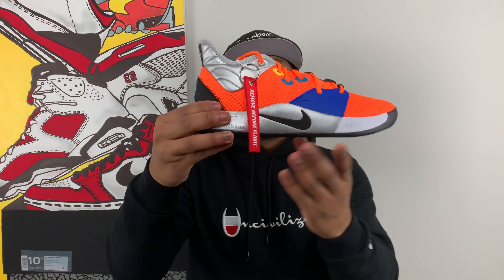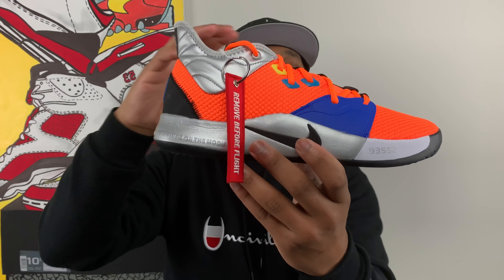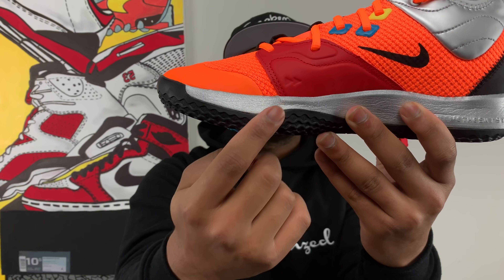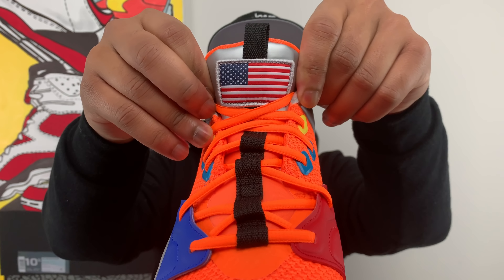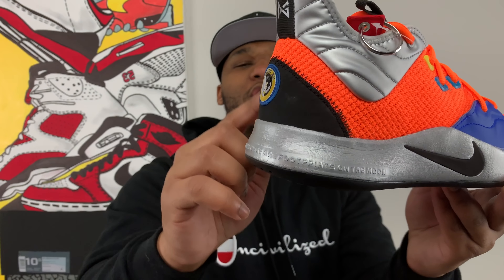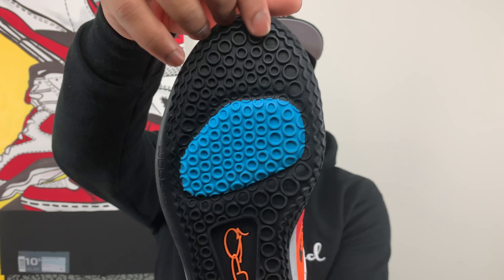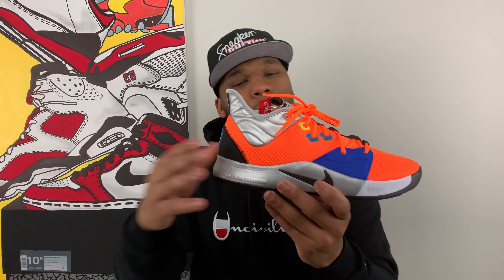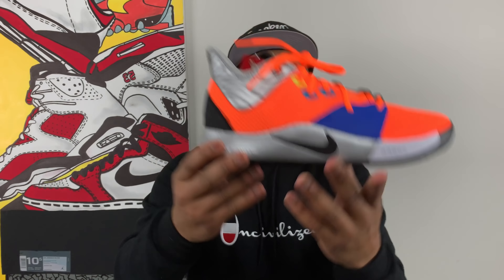UNBOXING The Paul George 3 NASA!!!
In today's unboxing we're taking a look at the lastest sneakers from Nike , Paul George & this time - NASA !!! The three teamed up to pay homage to PG's hometown of Palmdale, CA with the PG3 "Nasa"! How are you feeling about these? Are they a must cop? Sound off!